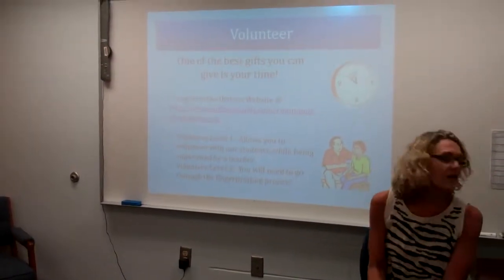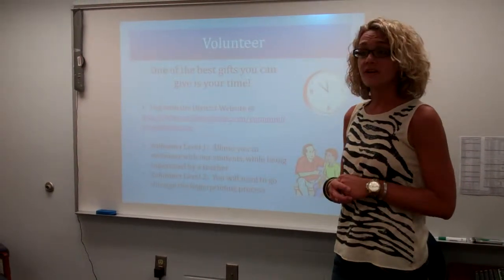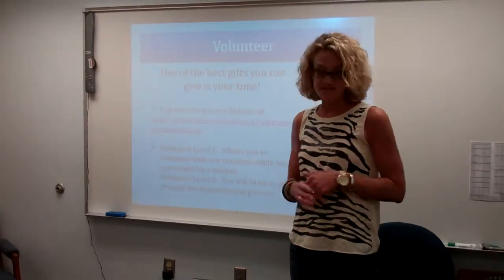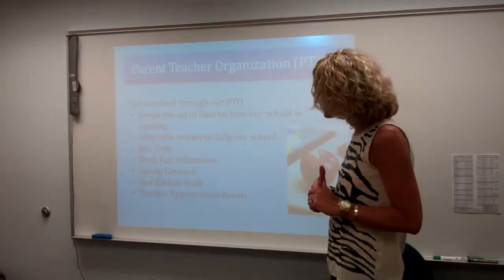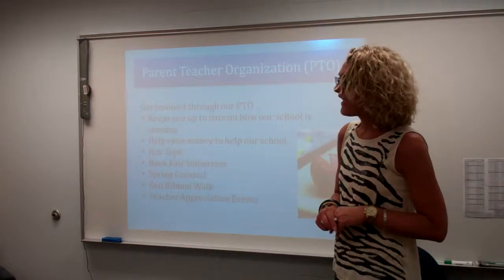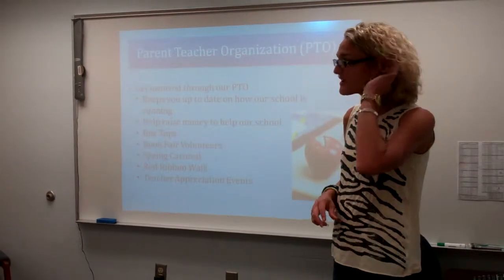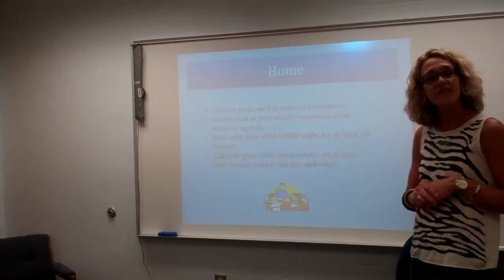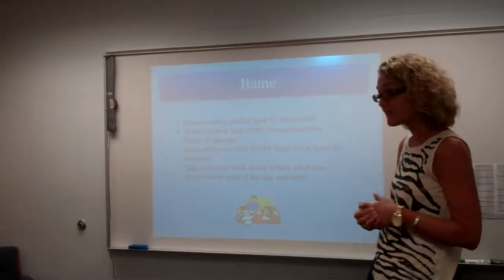Kirby Video Presentation